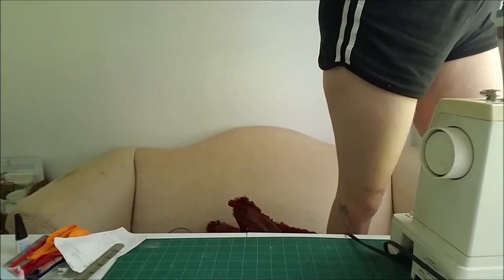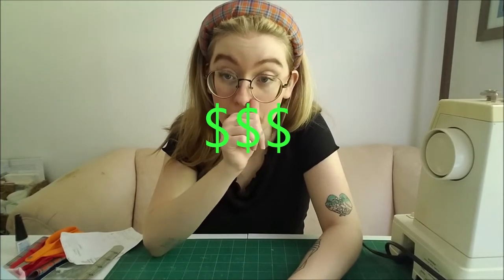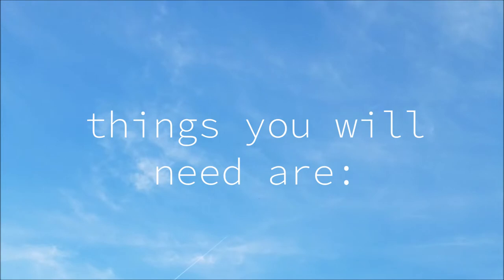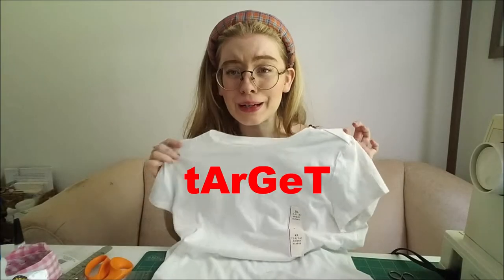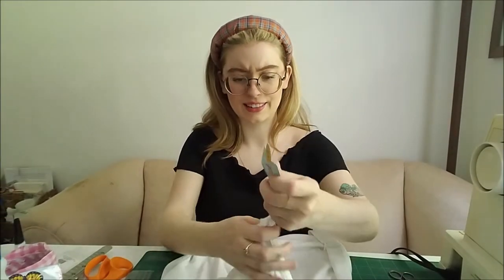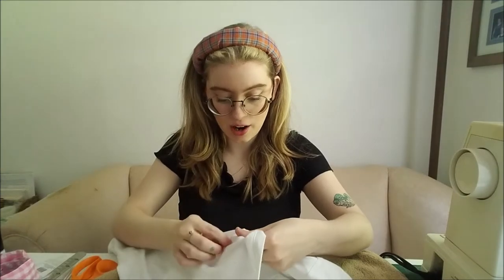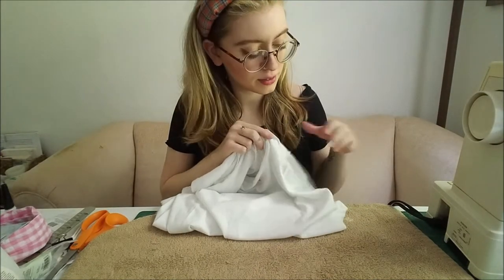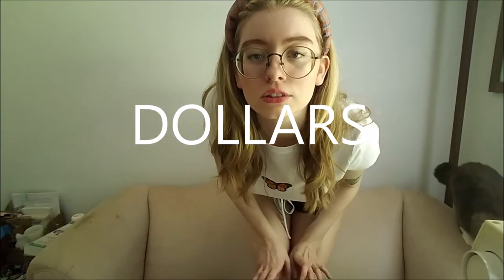2 Headbands 1 Shirt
I tried my best :'o) sorry I haven't uploaded in a month